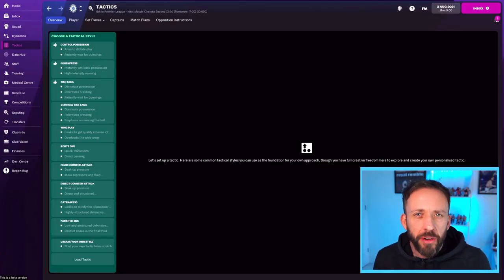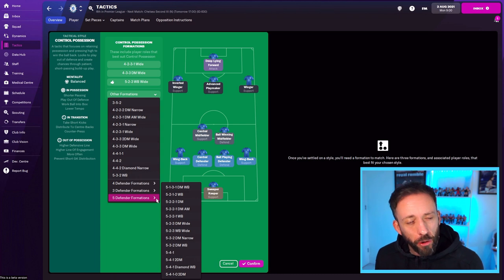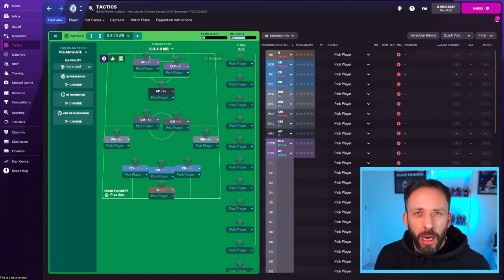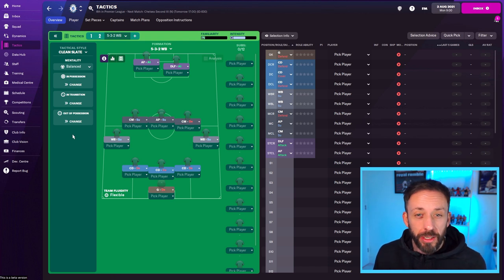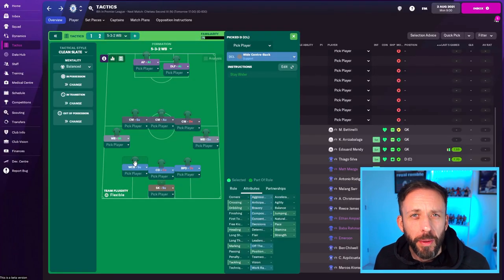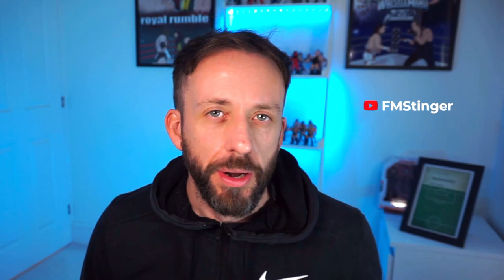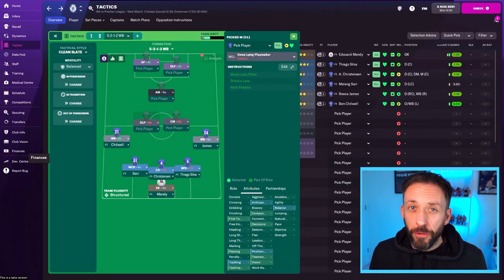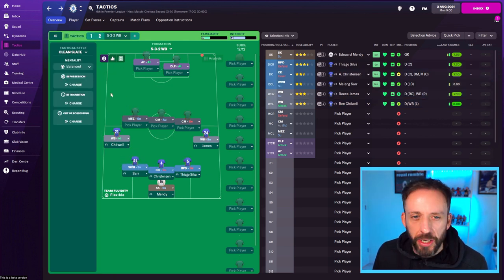FM22 | HOW TO CREATE A TACTIC | THE 352 | FOOTBALL MANAGER 2022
The 352/342. One of the trickiest tactics in real world football to replicate. How can we successfully create versions in Football Manager? Here's a guide on building your version.

NEW MEMBERSHIP option now available on the channel too!